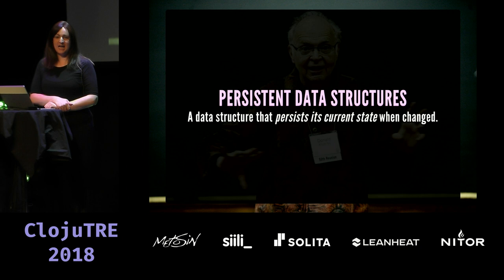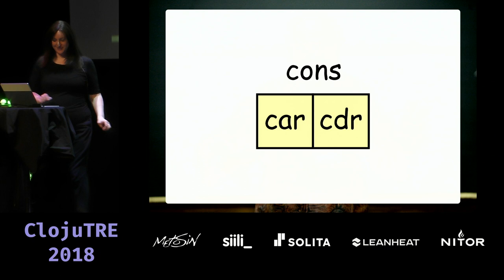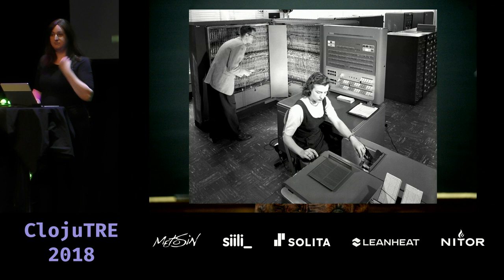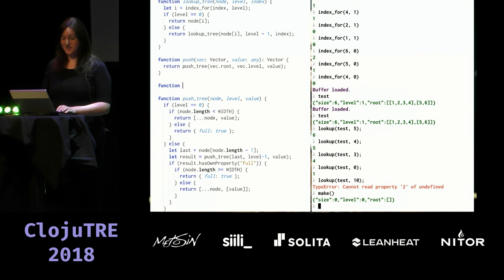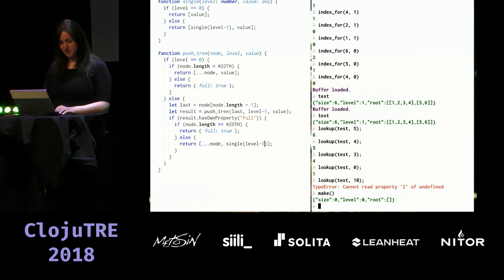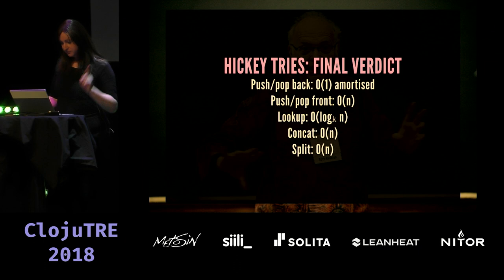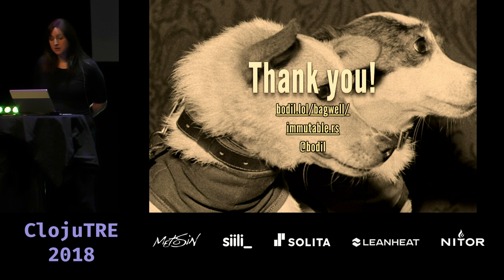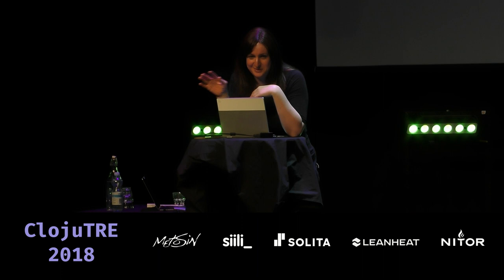Meetings With Remarkable Trees – Bodil Stokke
Everybody knows the classic cons list. Clojeurs brag about their bitmapped vector tries. Haskell weenies took it up a notch with their impossible finger trees. Rustaceans turned back the clock and gave us simple arrays again.

All of these have shortcomings. Hickey tries are magically indexable but the only other thing you can do to them is add things to the end. Finger trees are absurdly flexible but you can’t index them efficiently. And so the search goes on…

And today, you’re going to learn about the ultimate list data structure: the RRB tree (“relaxed radix balanced tree”) is an improved version of the tried and tested Hickey trie, which has achieved the impossible: every basic operation is efficient - push and pop on either end, index lookup, split and join. RRB trees pull no punches.

Watch as Bodil shows you diagrams with brightly coloured boxes in an enthusiastic effort to explain why RRB trees are amazingly exciting.